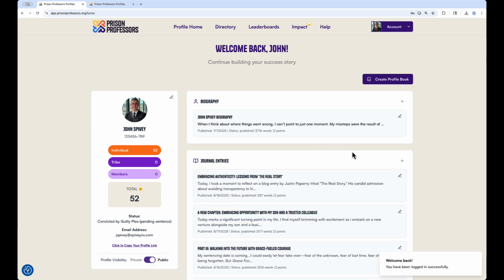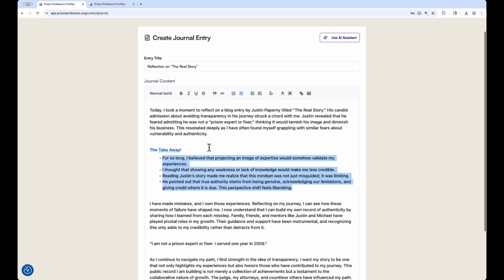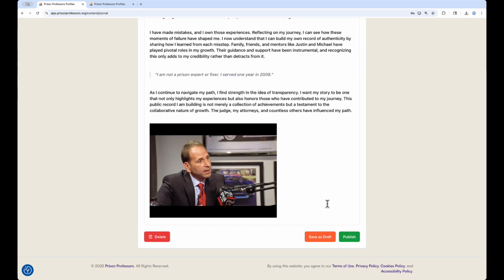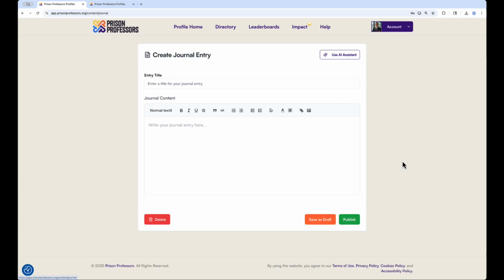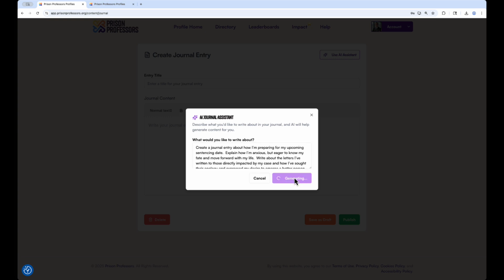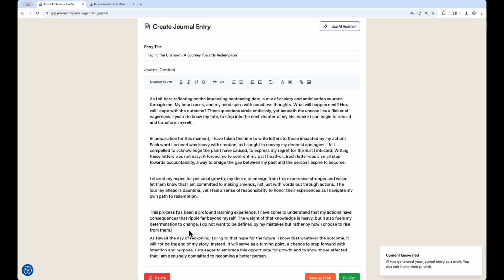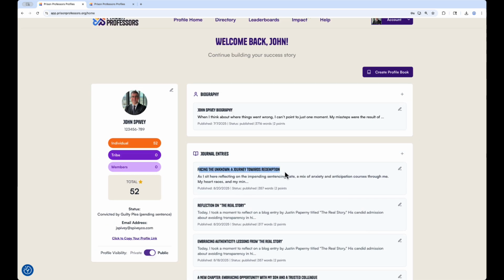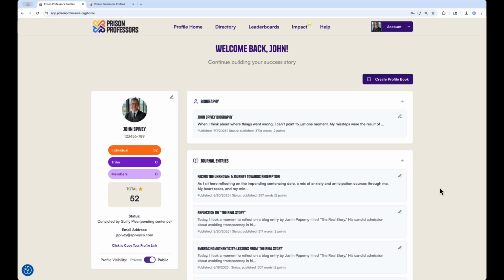05 - Profile App - Creating Content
Unlock the power of your personal narrative with the Prison Professors Profile App! This tutorial dives deep into content creation, showing you how to document your transformation, goals, and growth using powerful editing tools and our innovative AI assistant. Learn to craft compelling biographies, journal entries, book reports, and release plans that position you for a productive future. Start building your powerful story today with the Profile App

What You'll Learn:
✔ How to create and manage powerful content like biographies, journal entries, book reports, and release plans within the Profile App.
✔ Master the app's robust editing tools to format your text, add images, and embed links.
✔ Understand the process of saving content as a draft or publishing it to your public profile.
✔ Discover how to leverage the new AI Assistant to quickly generate initial content ideas and drafts for your stories.
✔ See how your published content appears to the public, building a transparent and positive narrative.
✔ The importance of consistent, documented storytelling for personal growth and future opportunities.

Key Topics & Timestamps:
0:02 — Welcome & The Power of Content Creation
0:29 — Overview of Content Tools: Bios, Journals, Book Reports, Release Plans
0:55 — Creating Your First Journal Entry
1:24 — Mastering the Editing Tools: Formatting, Bold, Color, Bullets
1:58 — Adding Visuals & External Links to Your Content
2:51 — Saving as a Draft vs. Publishing Your Work
3:24 — How Your Published Content Appears on Your Public Profile
3:58 — Introducing the Revolutionary AI Assistant for Content
5:06 — Generating a Journal Entry with the AI Assistant
5:30 — Customizing & Editing AI-Generated Content
6:14 — Applying Content Tools to Biographies, Book Reports & Release Plans
6:47 — Documenting Your Growth for a Positive Future

*About Prison Professors:*
Prison Professors is a nonprofit organization dedicated to providing free, self-directed educational resources to individuals impacted by the criminal justice system. Founded by Michael Santos, who served 26 years in federal prison, Prison Professors empowers incarcerated people to take control of their rehabilitation and prepare for successful reentry.

for free courses, tools, and resources.
👍 If you found this video helpful, please *like* and *share* to support others who might benefit.